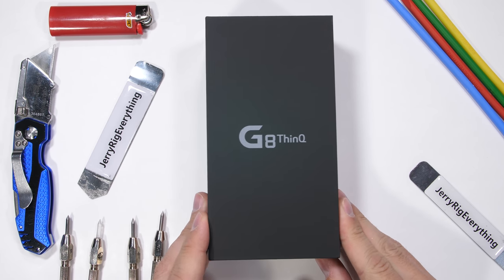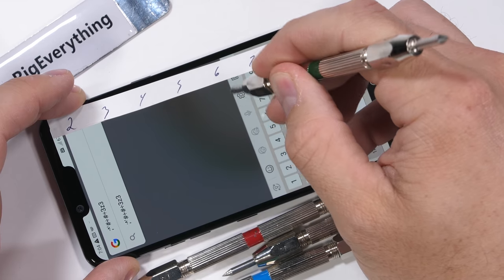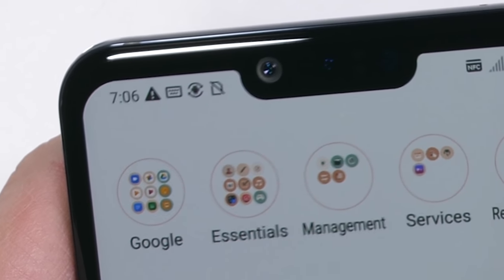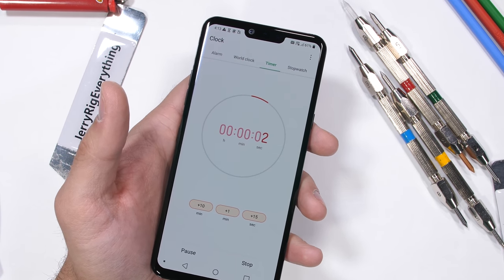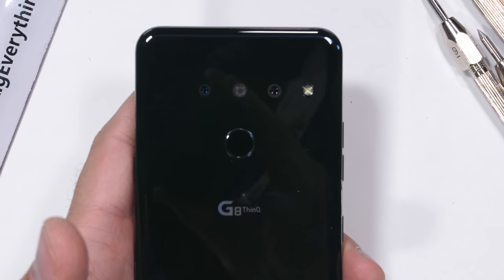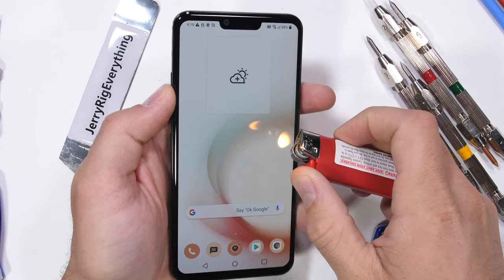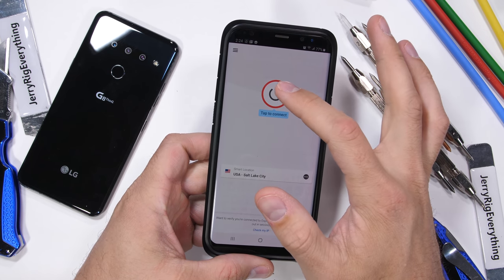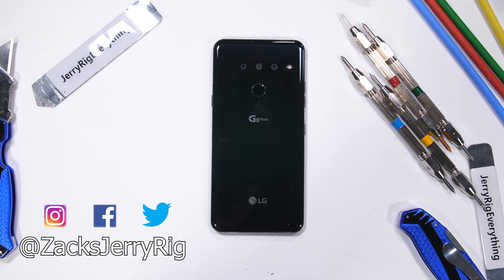LG G8 Durability Test: Cant Touch This?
Its time to durability test the LG G8! to take back your Internet privacy TODAY and find out how you can get 3 months free. Lets take a close look at the magic smartphone that uses a 3D Time of flight camera to capture your gestures. The LG G8 is the Flagship smartphone from LG that you probably forgot about. From the outside its a generic glass rectangle that looks the same as last year... and the year before. But on the inside, there are quite a few different hardware changes. The Teardown of the LGG8 will be fun. But until we get to see the inside, we'll have to see what the outside of the LG G8 is made from.

The LG G8 has a 3D Time of Flight selfie camera, and a Crystal Sound OLED Speaker.

Would you buy the LGG8?